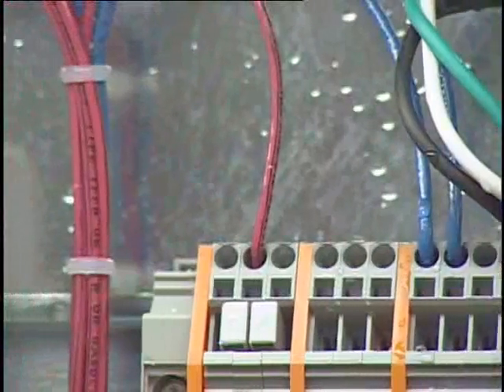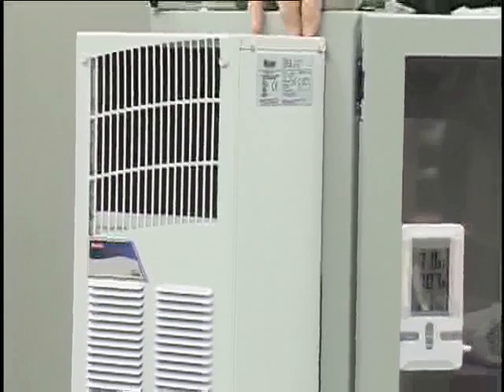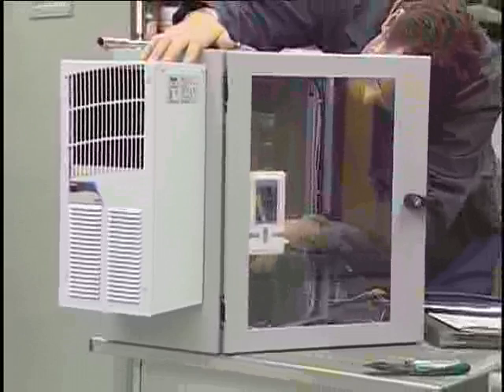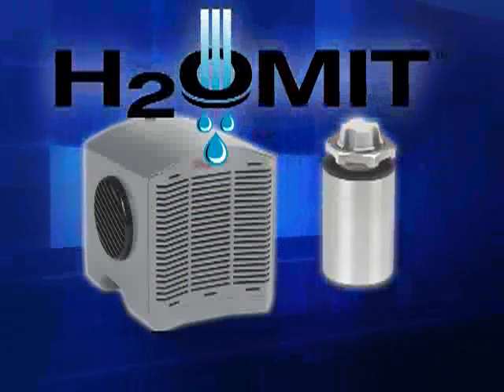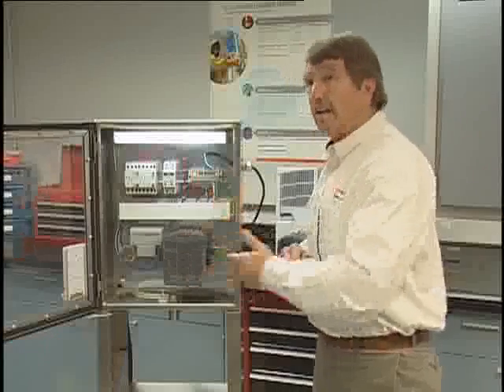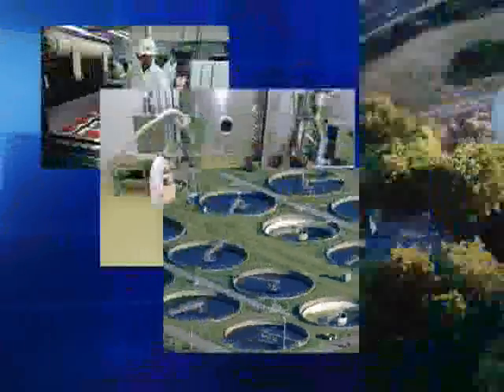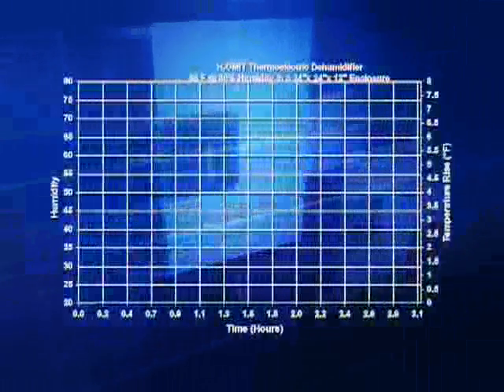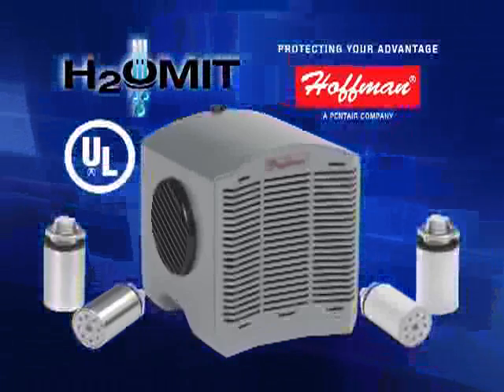Hoffman H20MIT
The H2OMIT™ Thermoelectric Dehumidifier removes moisture from the air within an enclosure, providing an inexpensive yet highly effective way to protect electronic and electrical components from condensation.